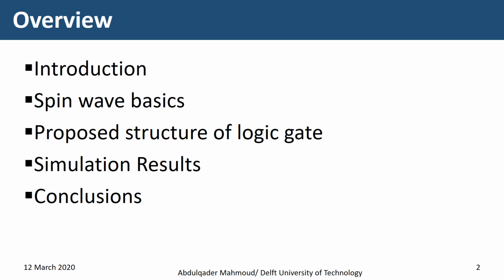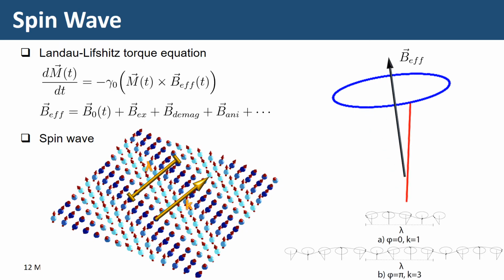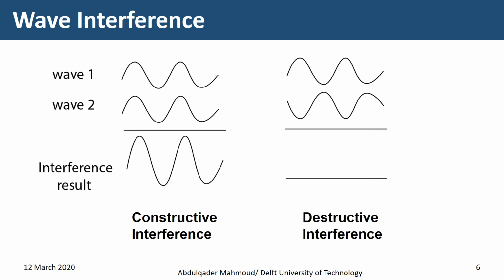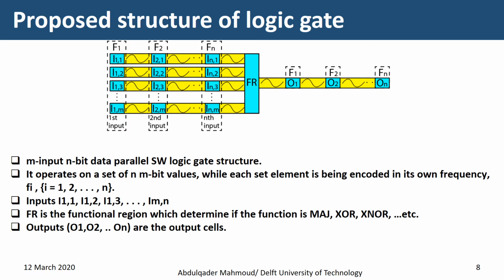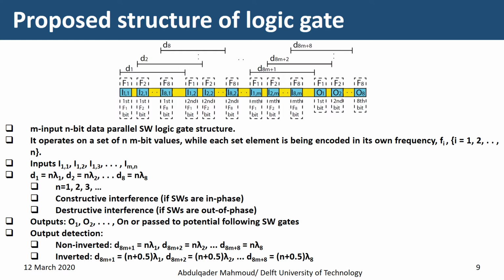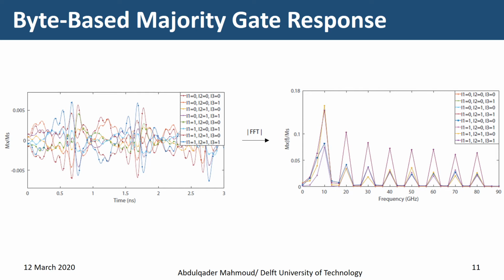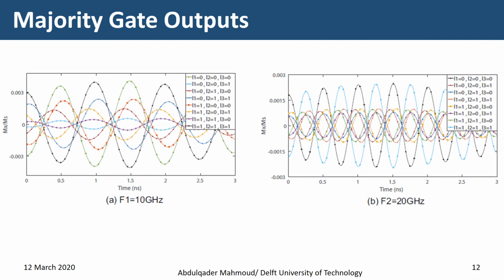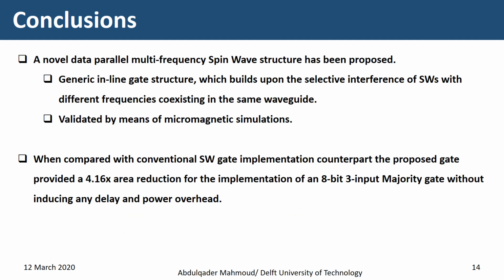n bit Data Parallel Spin Wave Logic Gate